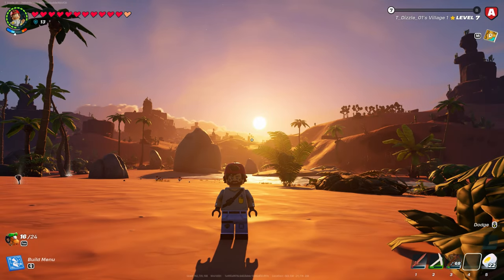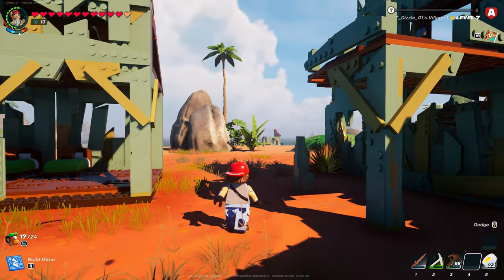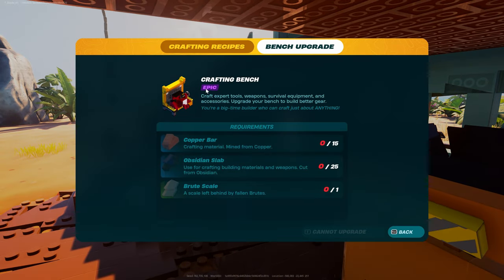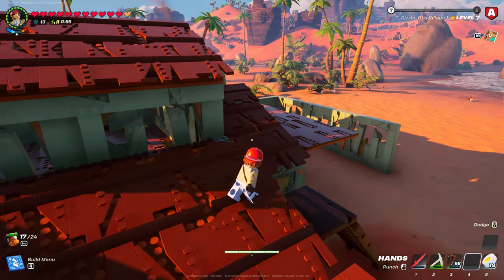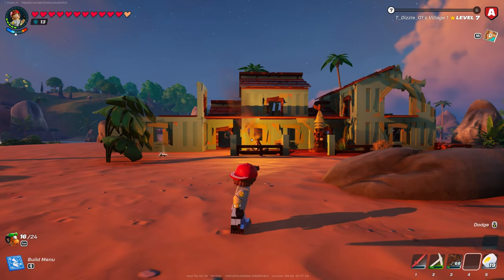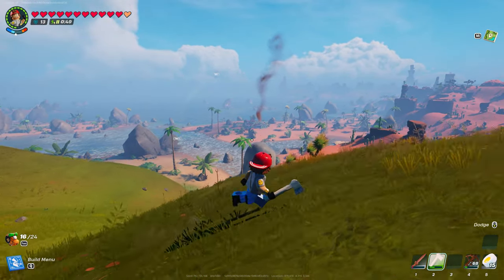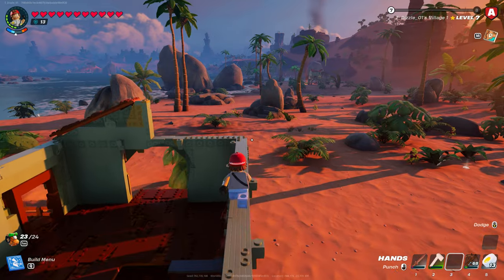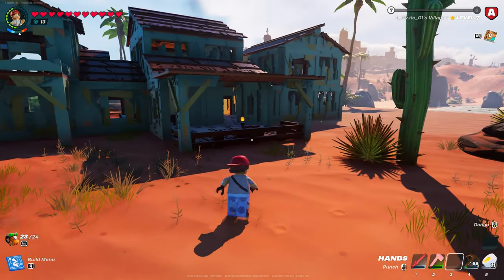LEGO Fortnite: Fresh Start - 04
We are back on our New Survival World.  Getting you all caught up with the changes I made off recording and we do a good amount together.  I'm starting to feel better with the Starter Shacks.

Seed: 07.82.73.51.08